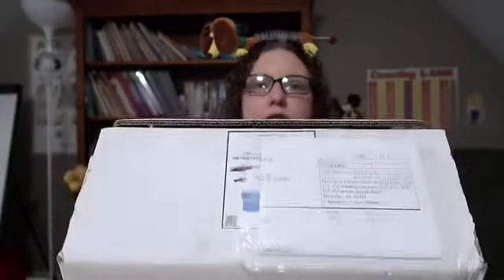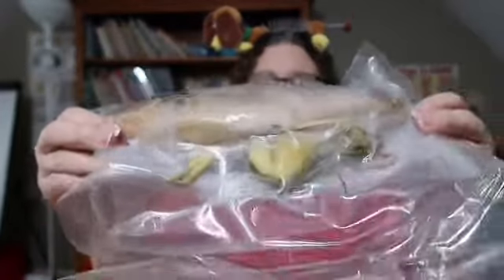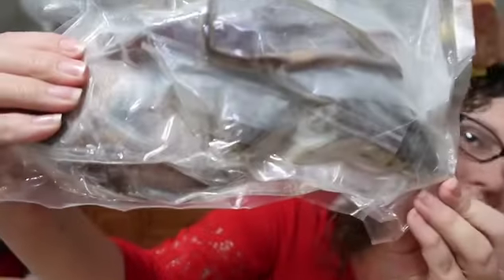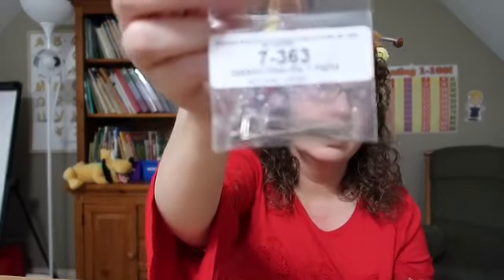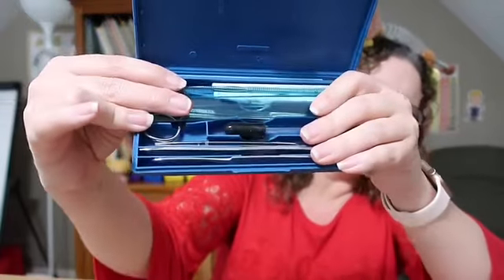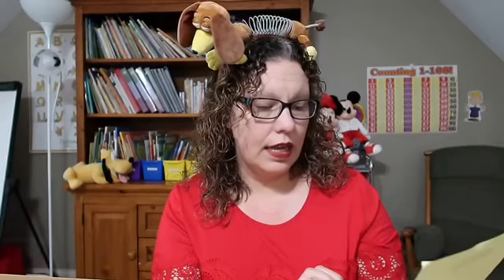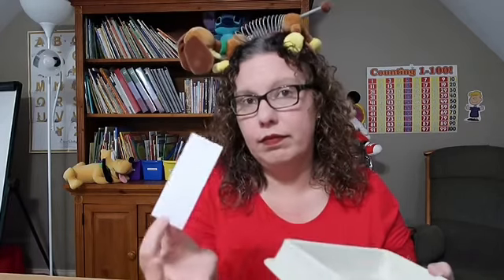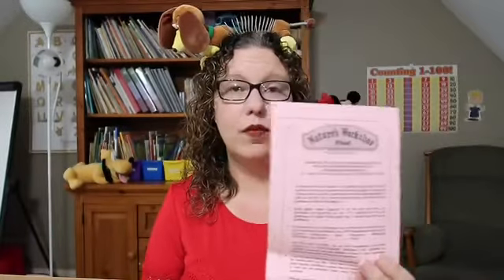Apologia Homeschool Biology Dissection Kit Unboxing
Apologia Biology Dissection Kit Unboxing

Join in as we unbox our Apologia Biology Dissection Kit!